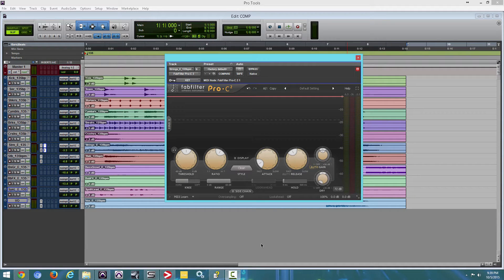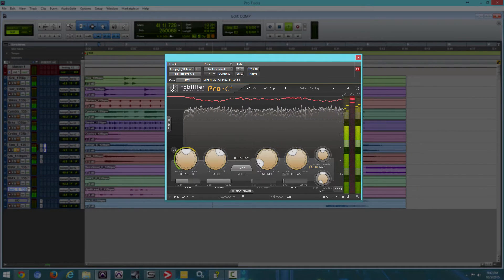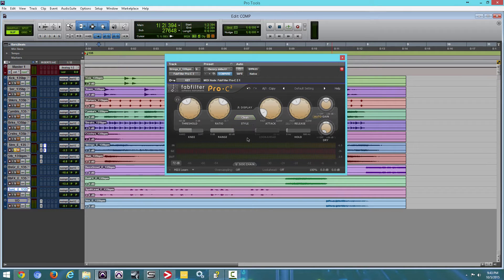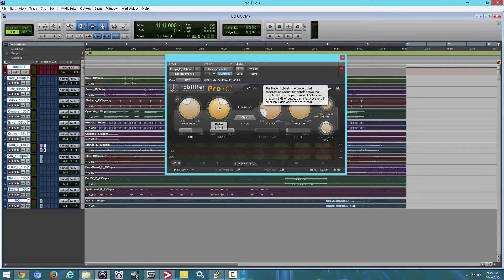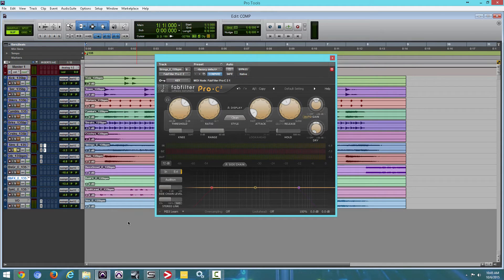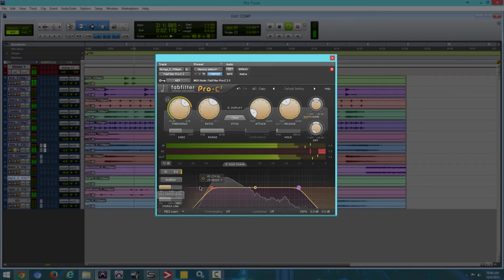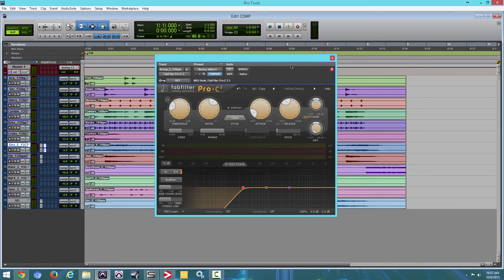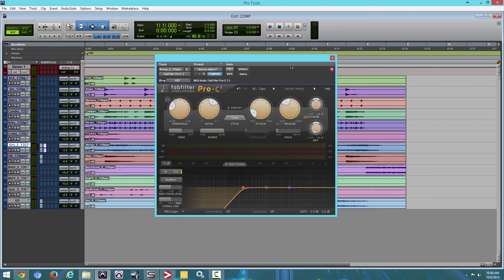fabfilter pro c2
FabFilter Pro-C 2 is a high-quality compressor plug-in for the most demanding engineers. Whether you need subtle mastering compression, an upfront lead vocal, that magic drum glue or deep EDM pumping: Pro-C 2 gets the job done with style!
Eight different compression styles, of which five are new in version 2: Vocal, Mastering, Bus, Punch and PumpingNEW
Gorgeous Retina interface, with (optional) animated level knee displays and accurate peak/loudness meteringNEW
Side-chain EQ section, with customizable HP and LP filters, plus an additional freely adjustable filterNEW
Program-dependent attack and release curves
Smooth lookahead (up to 20 ms), which can be enabled/disabled to ensure zero latency processingNEW
Intelligent Auto Gain
Hold up to 500 ms NEW
Custom knee, variable from hard knee to a 72 dB soft knee (to enable saturation-like effects)NEW
Auto Release
Super-fast attack times
Up to 4x oversamplingNEW
Variable stereo linking and mid/side processing, with mid-only, side-only, M  S and S  M processing.
Audition Triggering option, which enables users to hear on which parts of the audio Pro-C 2 is triggering and how much compression is taking placeNEW
Multiple interface sizes: Small, Medium and LargeNEW
Range setting, which limits the maximum applied gain changeNEW
Mix setting, which scales the gain change from 0% to 200%NEW
Full Screen mode, offering a large level display and side-chain EQ controllerNEW
Accurate, large level and gain change meters, with peak and loudness level visualization. The loudness level complies with the Momentary mode of the EBU R128 / ITU-R 1770 standardsNEW
Retina support on OS X and High DPI support on WindowsNEW
External side chain triggering
GPU-powered graphics acceleration
Stereo and mono plug-ins available
Optional MIDI triggeringNEW
Supports common Pro Tools hardware control surfaces
MIDI Learn
Undo/redo and A/B comparison
Smart Parameter Interpolation
Sample-accurate automation of all parameters
Extensive help file with interactive help hints
Available in VST, VST3, Audio Units, AAX Native and AudioSuite formats (all both 64-bit and 32-bit), as well as RTAS 32-bit only

How To Use Sidechain Compression